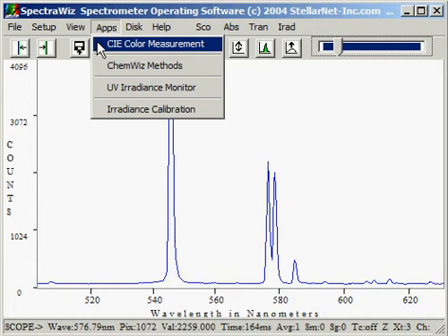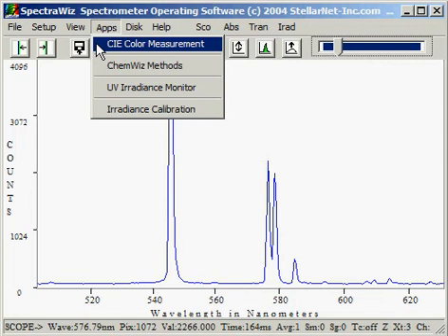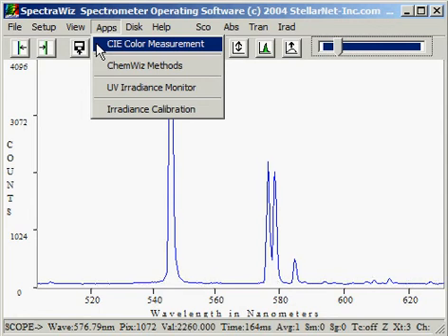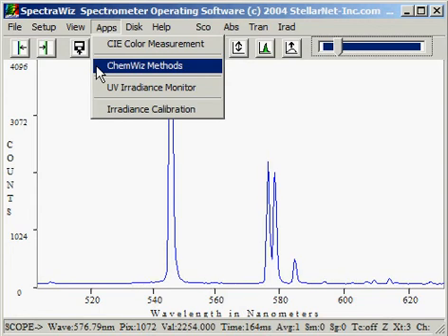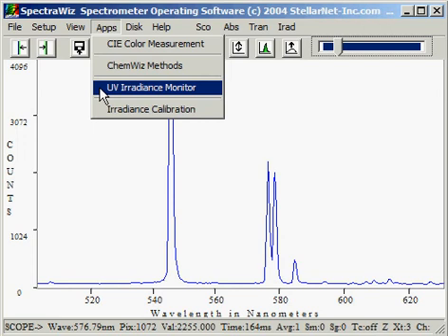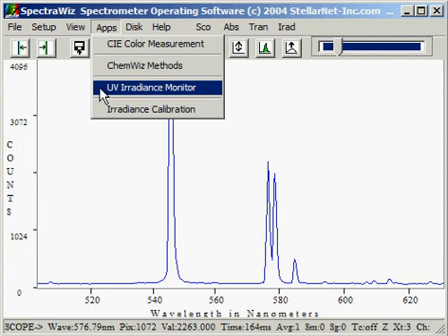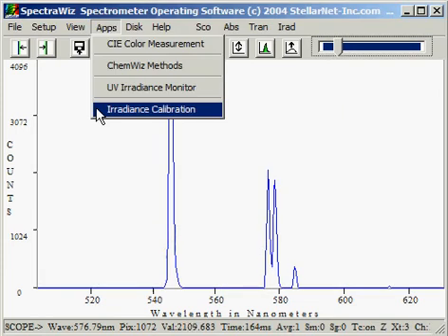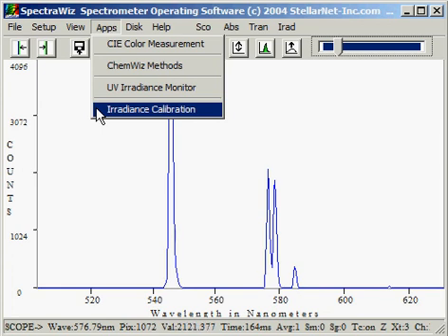Application Menu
A guide of the Application Menu in StellarNet's SpectraWiz software.